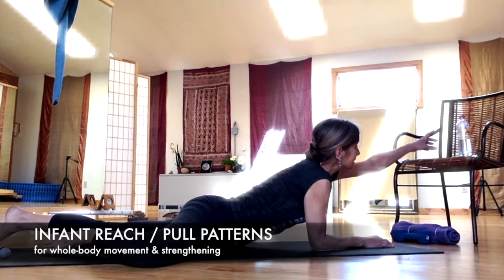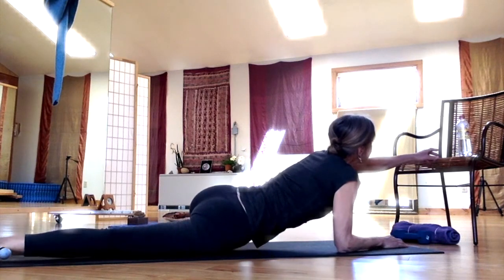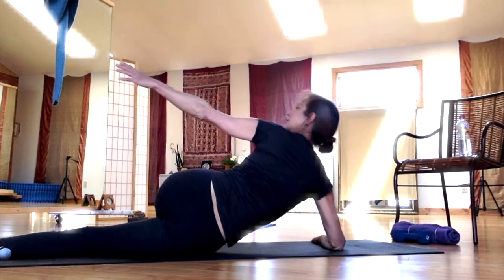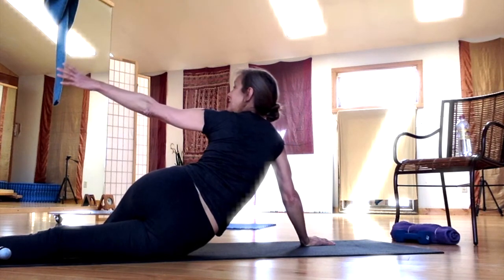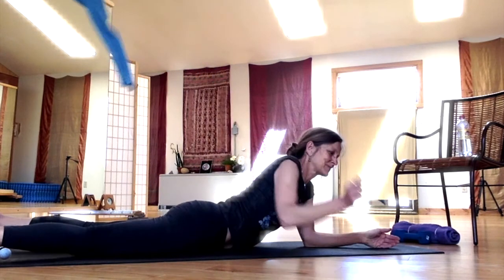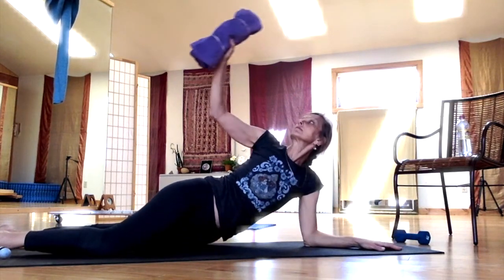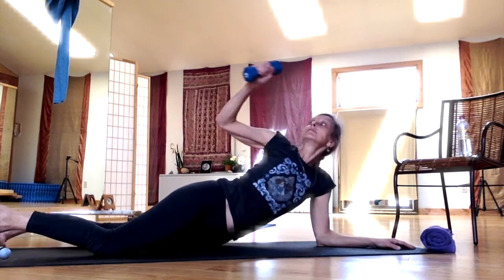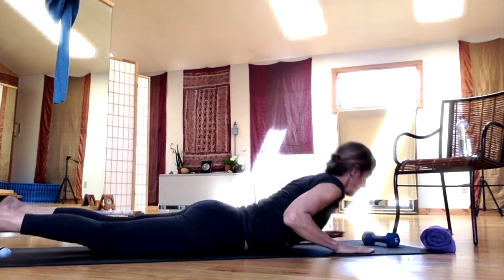Reach and Pull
The original baby workout
Spinal activation. Sensory integration. Coordination. Core intelligence.